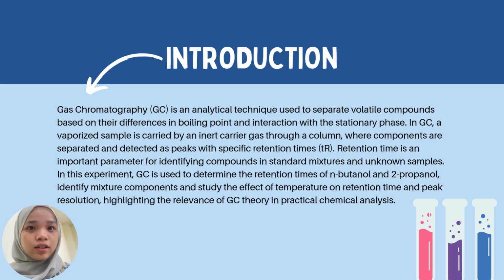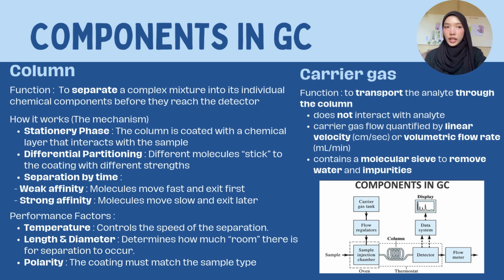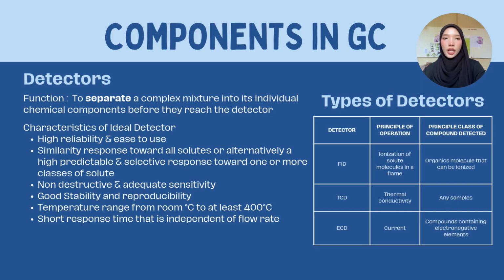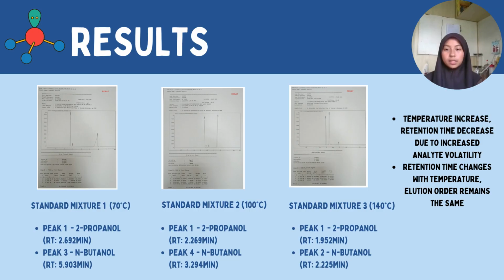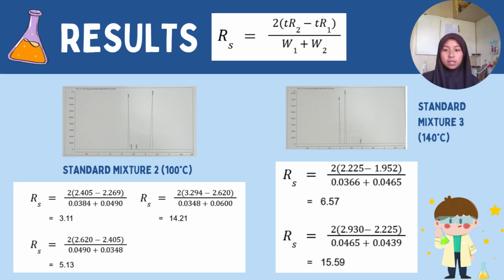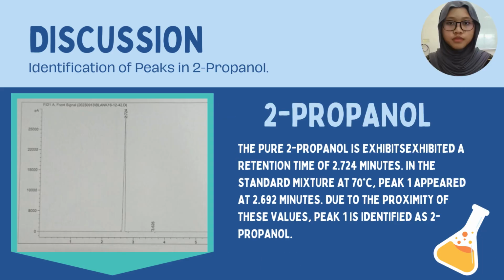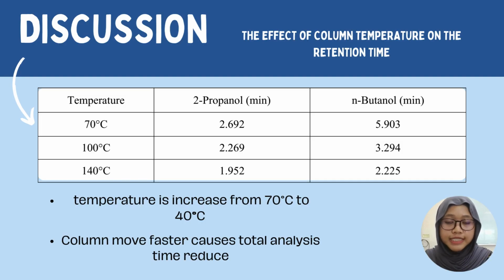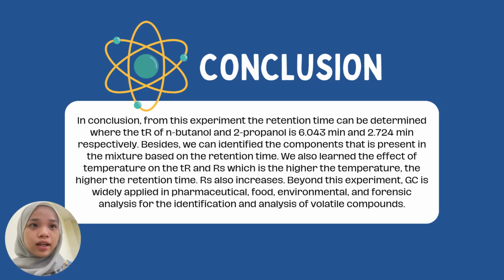CHM260 | GAS CHROMATOGRAPHY (GC)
CHM260 BASIC INSTRUMENTAL ANALYSIS